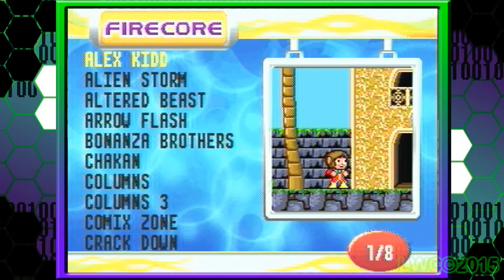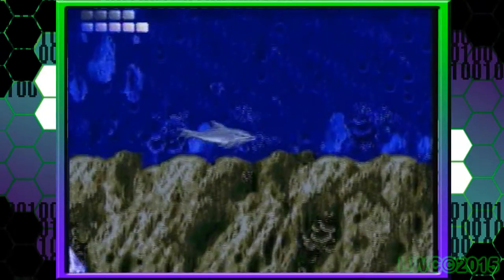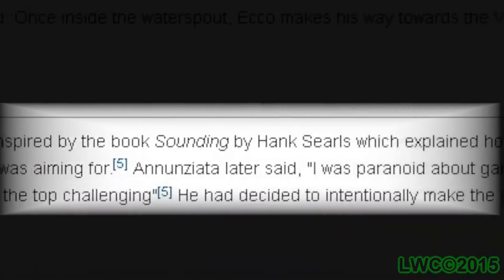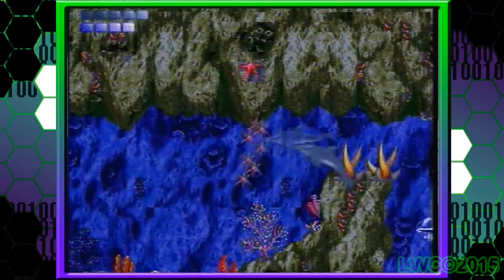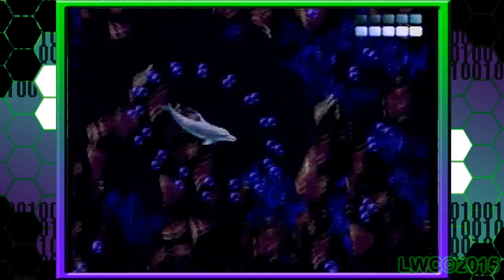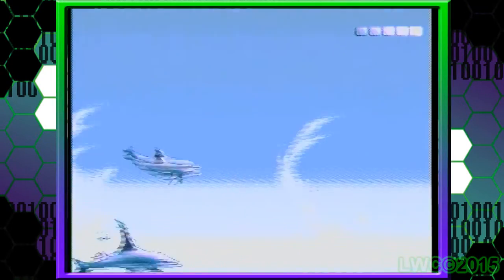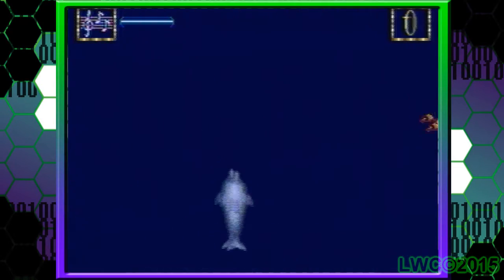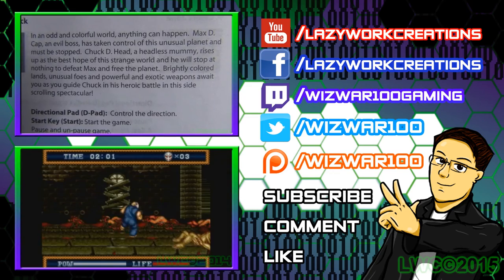Ecco the Dolphin, The Tides of Time, Ecco Jr - Sega Genesis Quickie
At last we've reach the Ecco games the game time didn't forget. Have the games aged well or should they have been forgotten in time? Find out with WizWar100 in Sega Genesis Quickies.